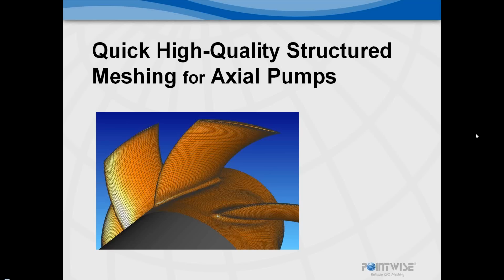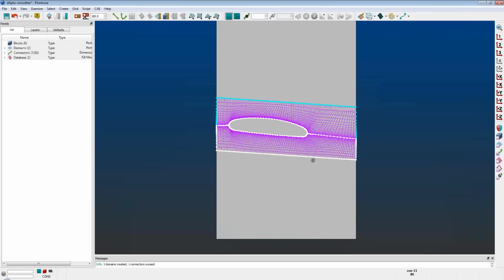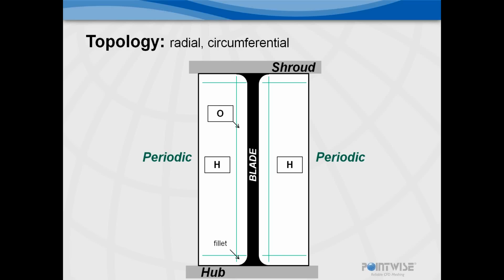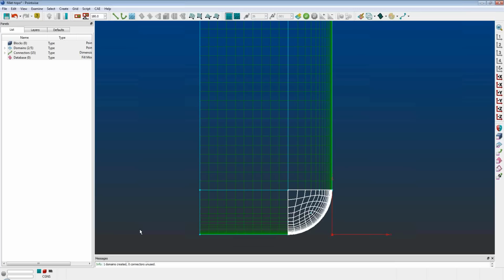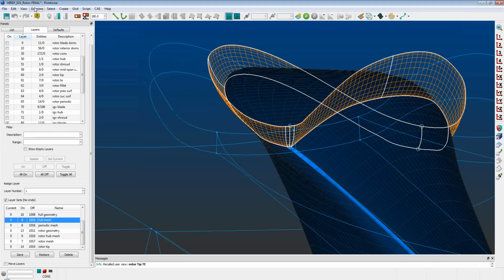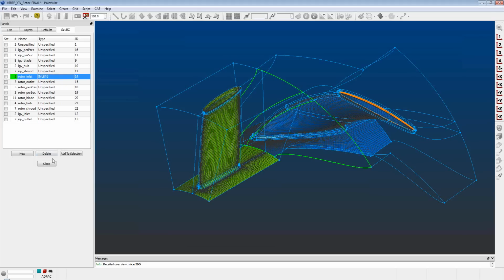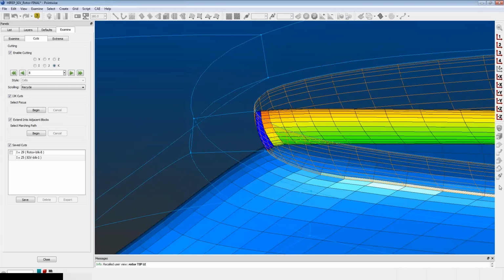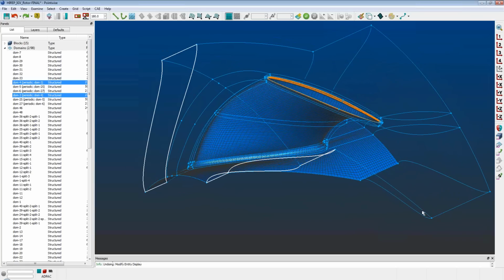Quick High-Quality Structured Meshing for Axial Pumps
Pointwise reduces the time needed for high-fidelity CFD simulation of turbomachinery. In this webinar, we demonstrate the techniques used to create a multiple-block, structured mesh for the DARPA HIREP Axial Pump.

This video is a recording of a live webinar from 15 Sep 2010.